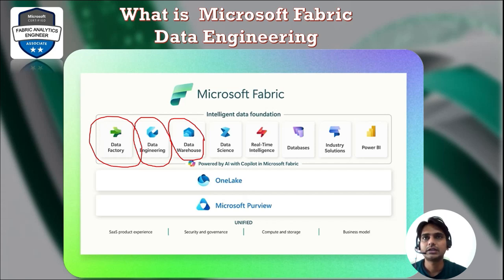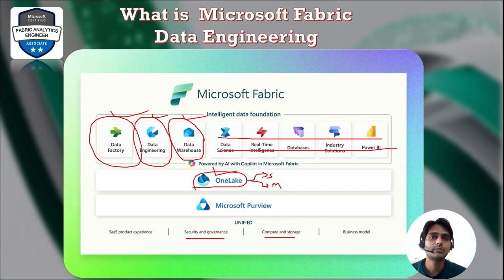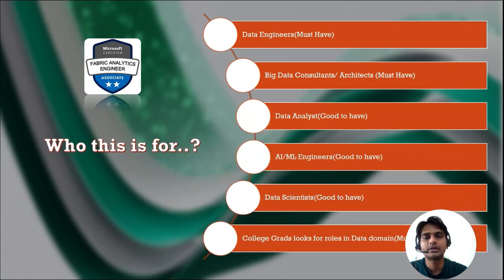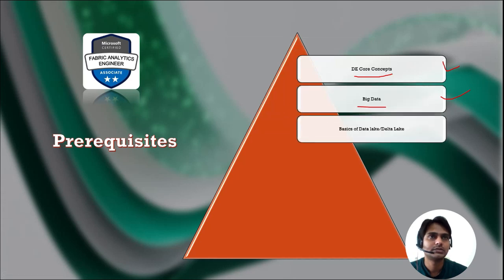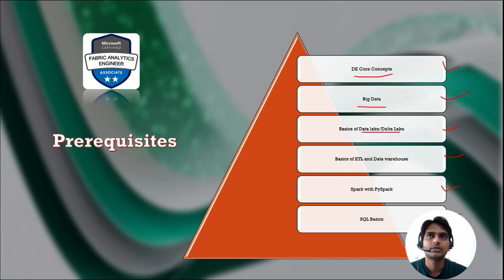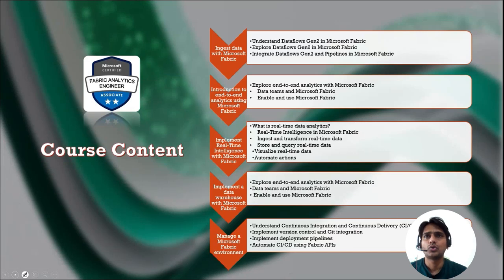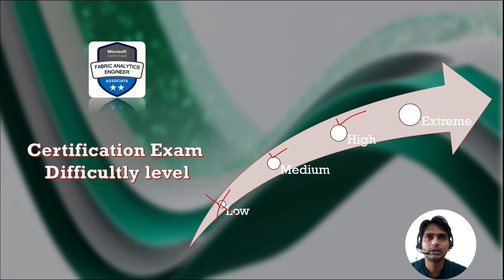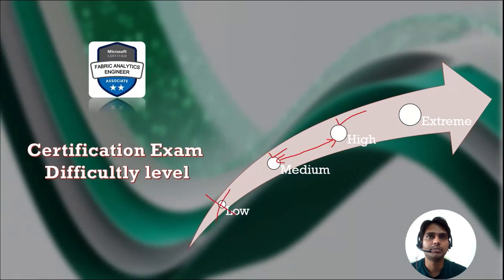Day #2 of Microsoft FABRIC DATA ENGINERING (DP-700): Introduction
It is Unified Analytics Platform enables different Roles, different Projects, different Use cases to share data across Orgs. Fabric aims to streamline the entire data ecosystem using set of tools, services, and frameworks. Integrates technologies like Azure Data Factory, Azure Synapse Analytics, and Power BI into a single platform. It is an umbrella concept that covers significant aspects of data engineering, data warehousing, data science, analytics, and reporting

5.Data Design and Architectural Concepts